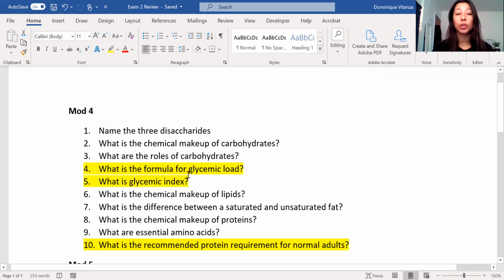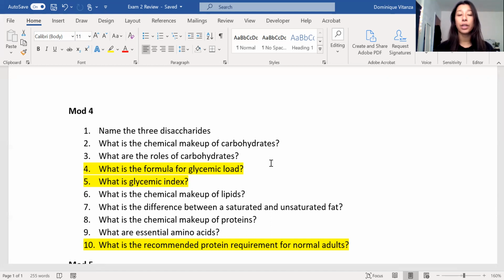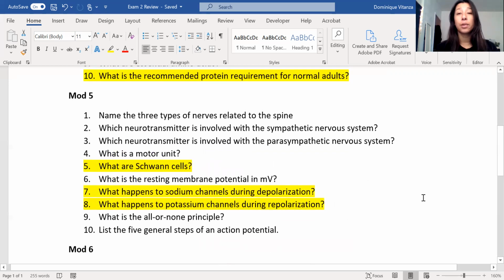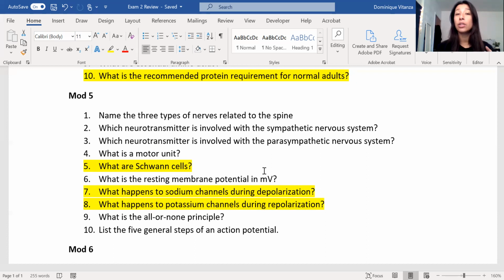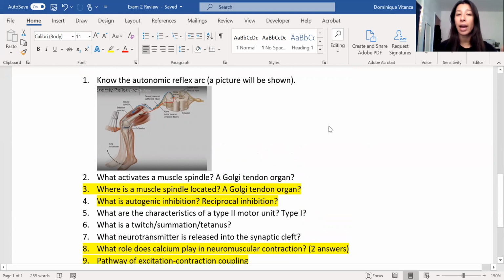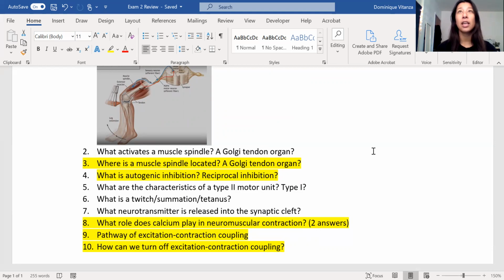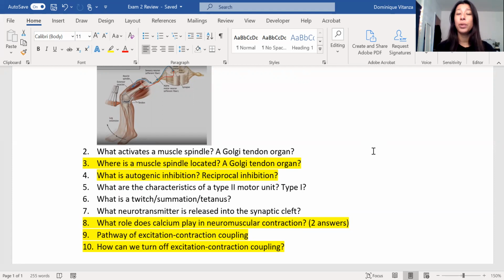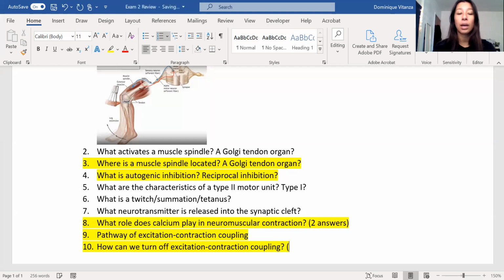Mini Exam 2 Review